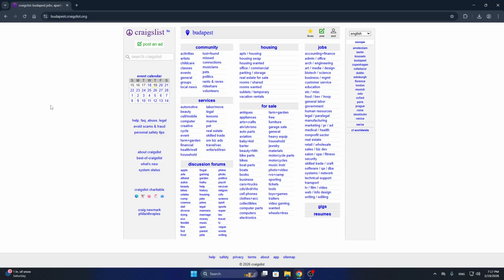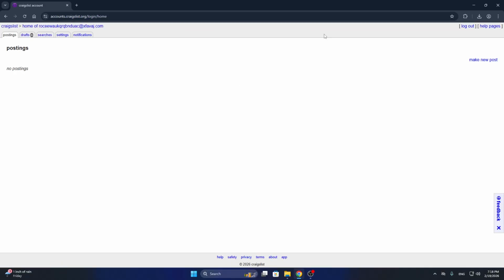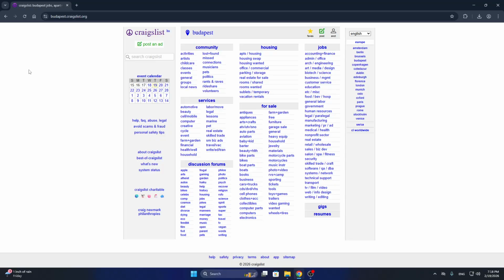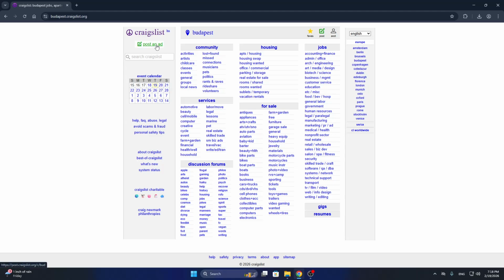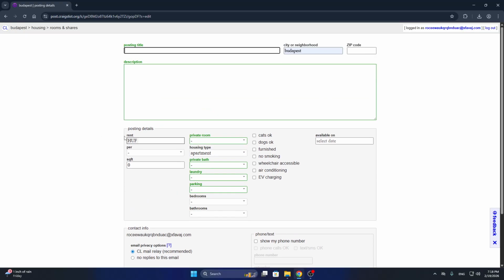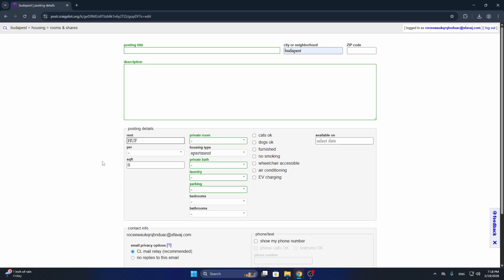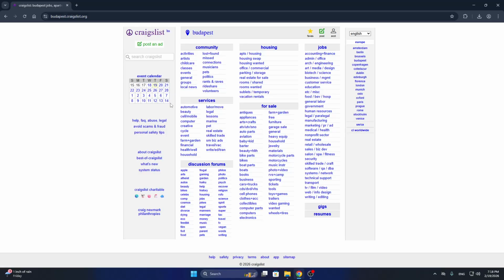How To Hide Your Address On Craigslist ! Tutorial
Today we talk about hide your address on craigslist,craigslist,how to hide your address on craigslist